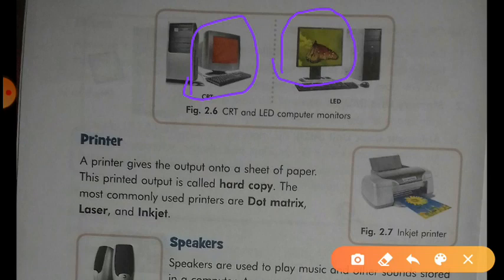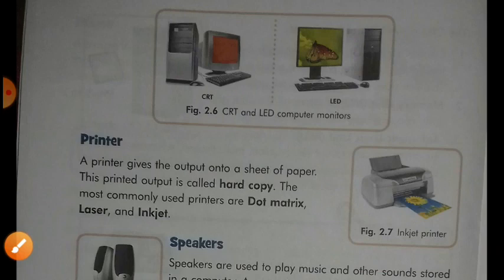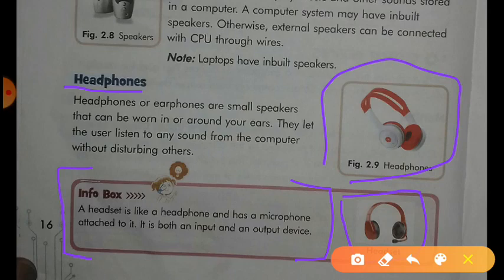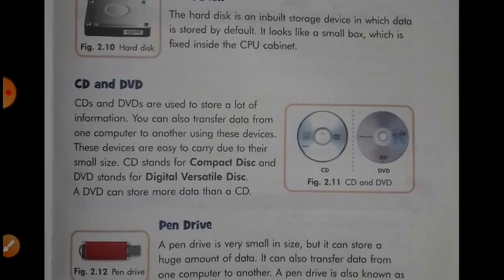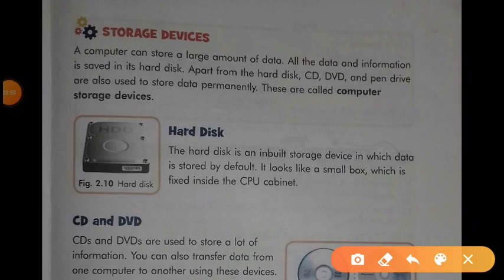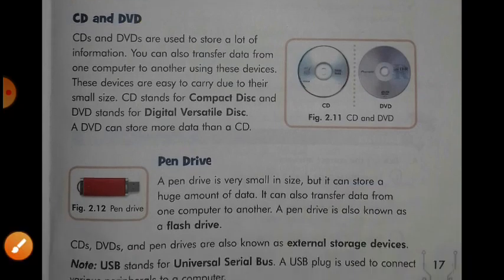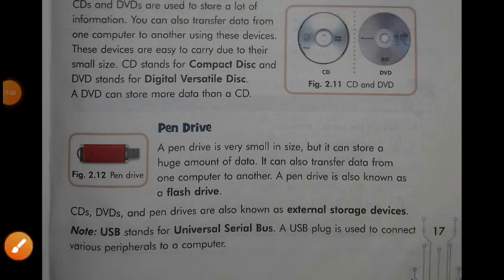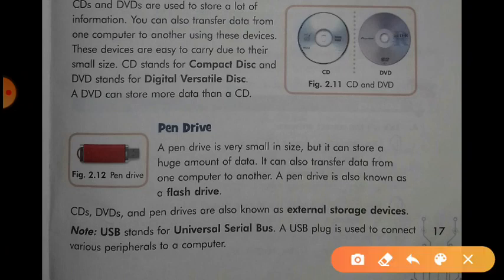Revision of ch 2 part 2 for class 3rd